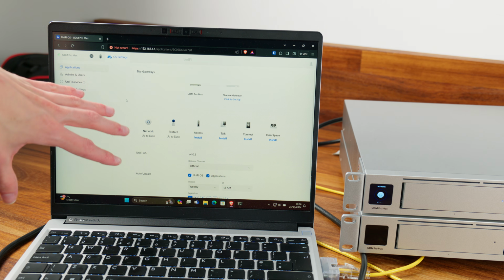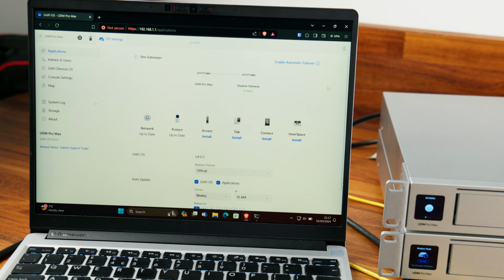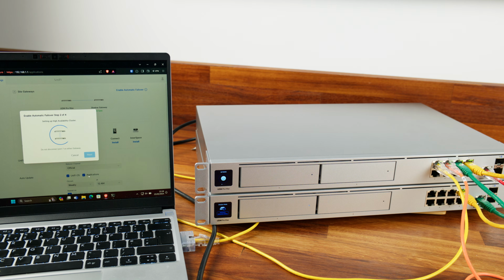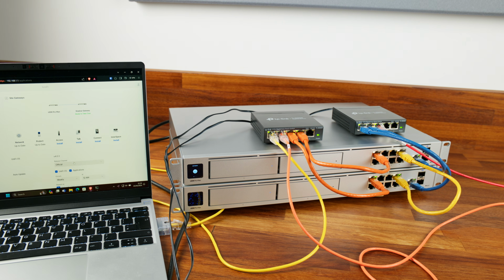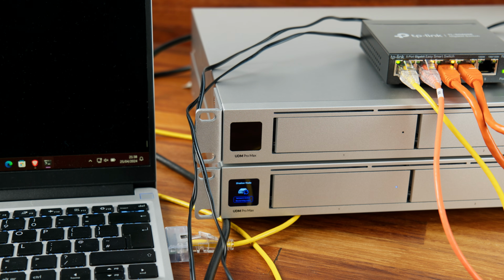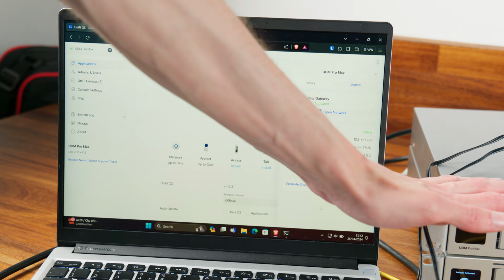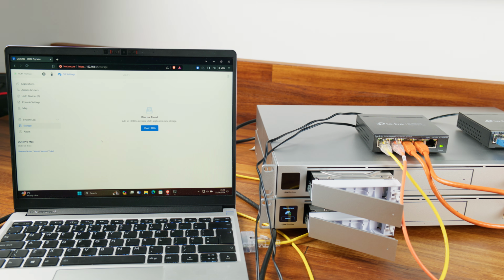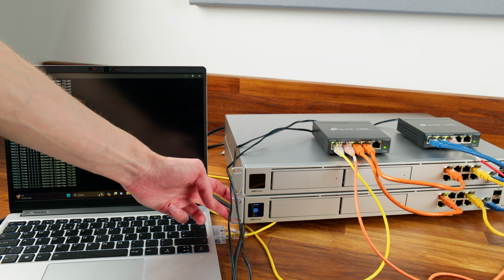UniFi's Brand New High Availability Feature! - Automatic Shadow Mode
In this video we'll take a look at the brand new Automatic Shadow Mode feature that will soon be coming all rackmount UniFi Dream Machines with the release of UniFi OS 4.0!  This feature finally allows a pair of UDMs to be configured in a high availability pair to facilitate automatic failover in the event of the failure of a single UDM.

Chapters:
00:00 - Introduction
01:05 - My Test Setup
02:39 - Setting up Automatic Shadow Mode
10:35 - Testing it out!
15:06 - Accessing Protect footage from a failed primary
18:43 - Switching back to the primary UDM
20:19 - Conclusion